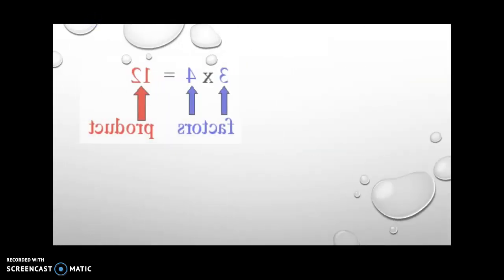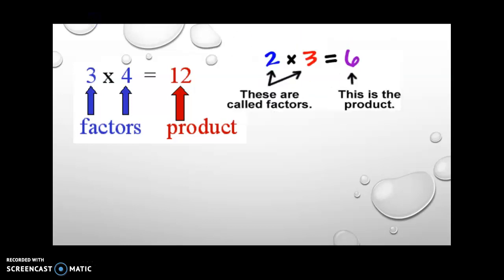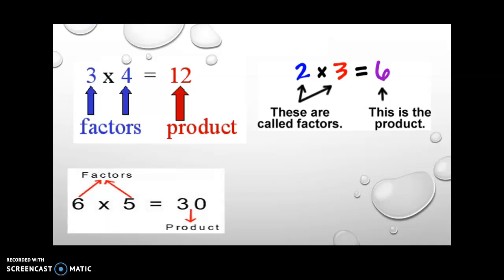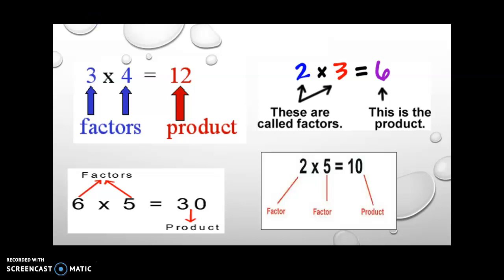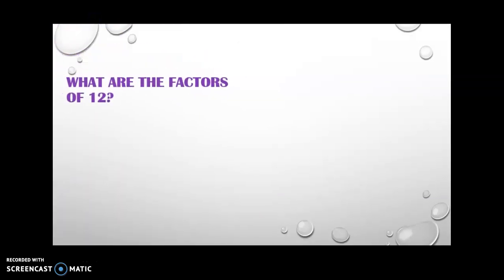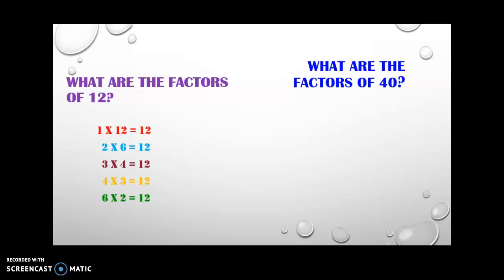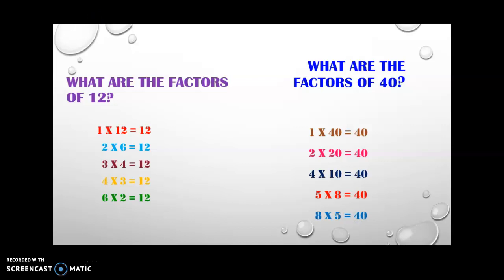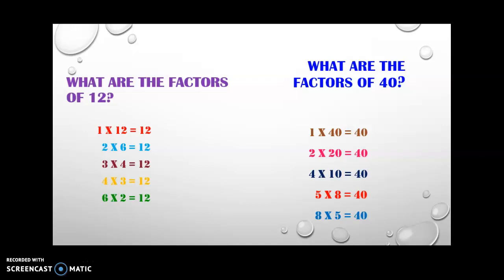Part 2 EDUC 389 Math Book Lesson